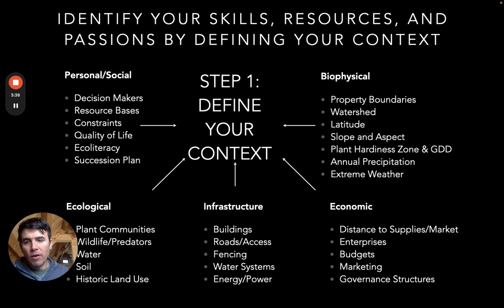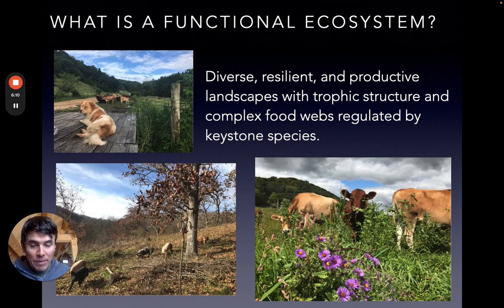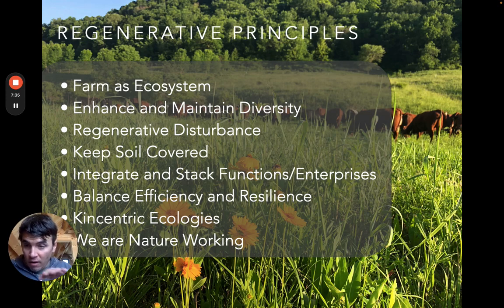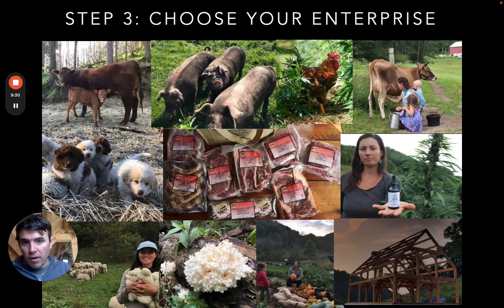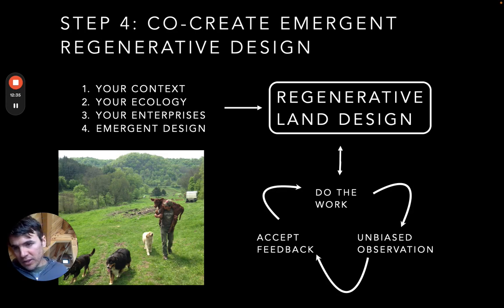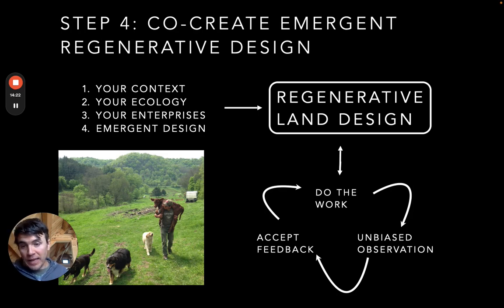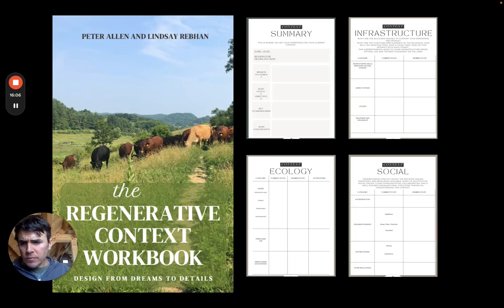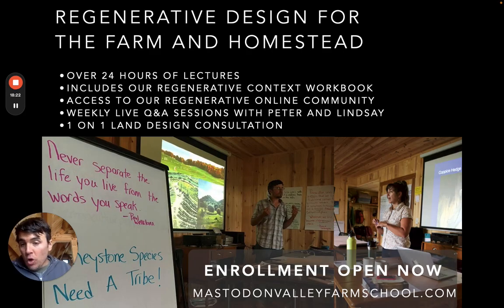Fundamentals of Regenerative Land Design Mini-Course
Turn your homestead or farm into a productive, regenerative, and profitable agro-ecosystem. In this free mini-course, we will walk you through the 4 step process we have developed over the last decade helping students and clients create their own slice of paradise. for more information.